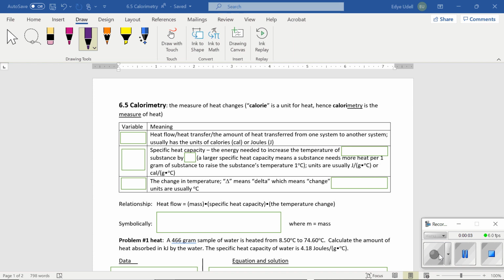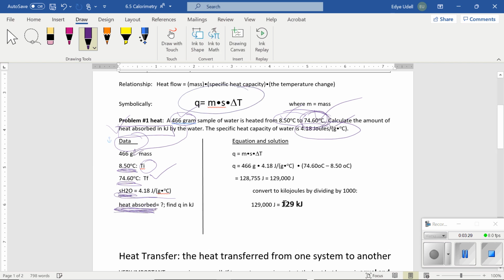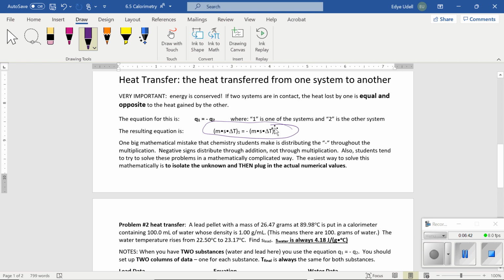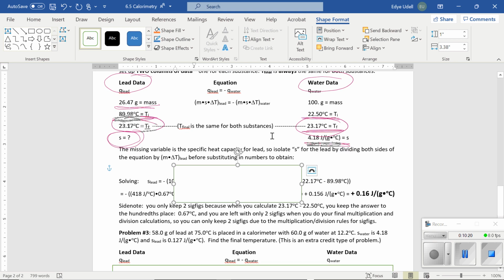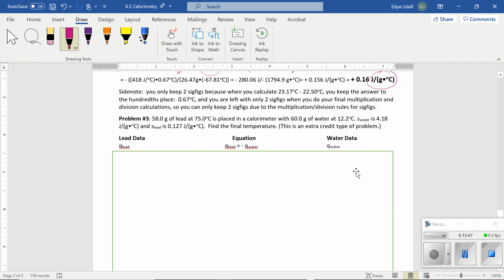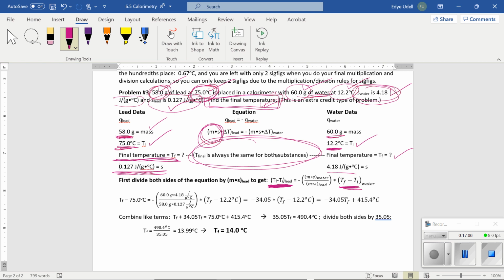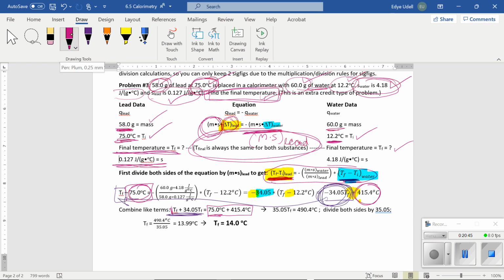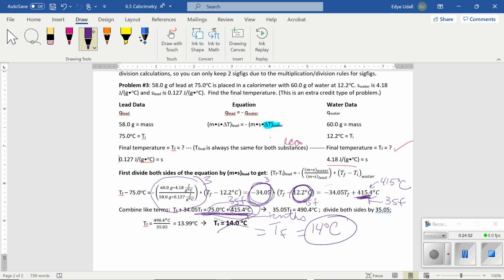6 5 Calorimetry q1 = - q2 video updated 2021